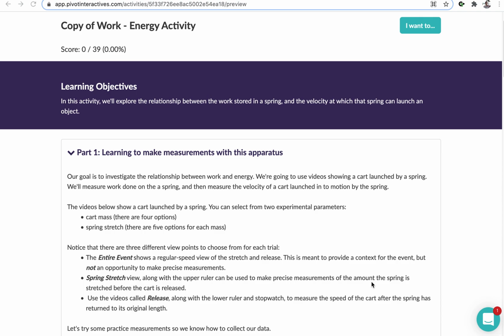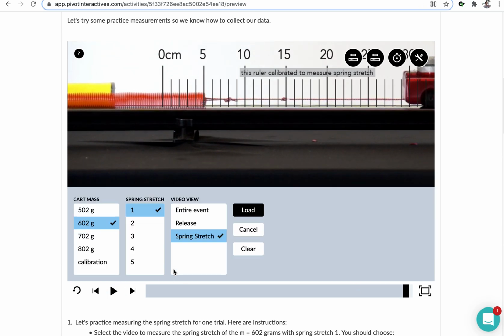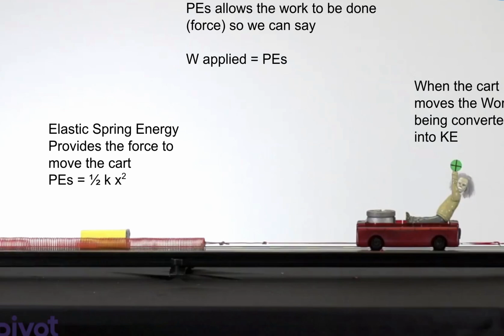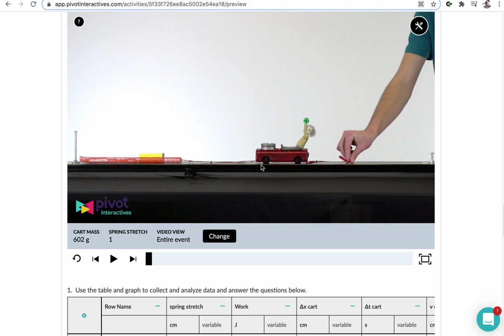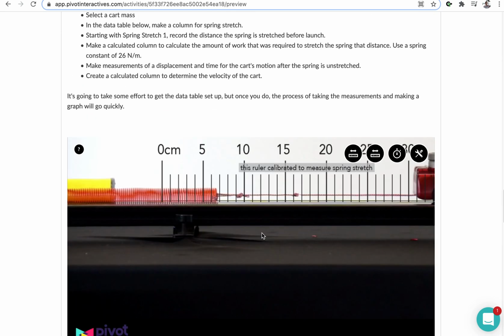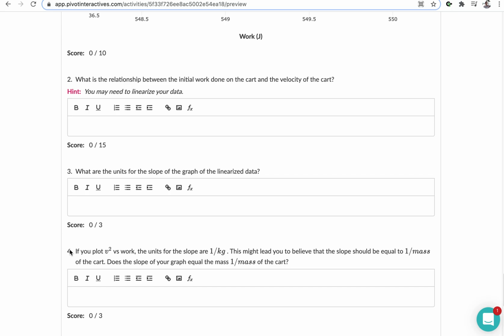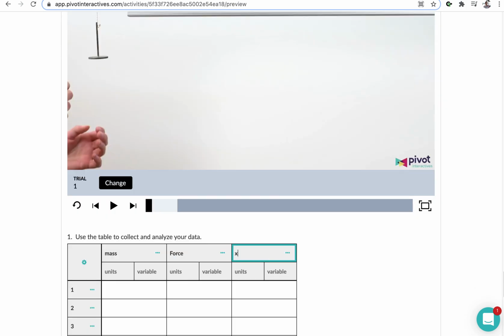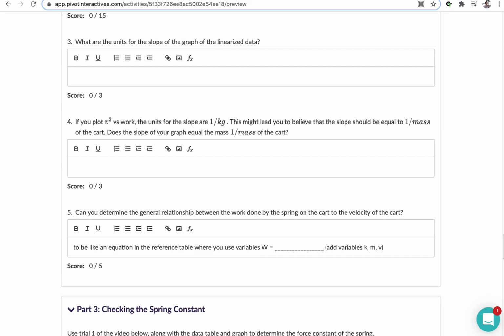Pivot Work Energy Theorem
Ms. H helps you understand how to do the work energy theorem lab.